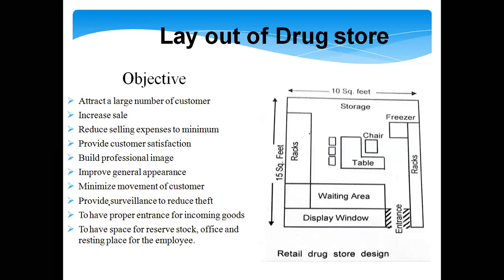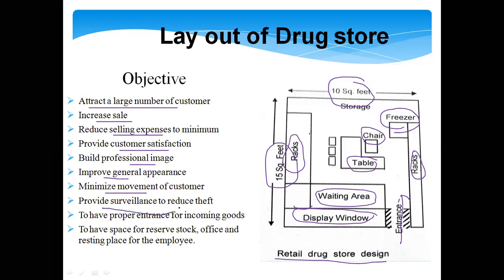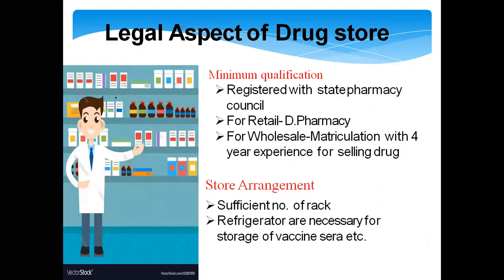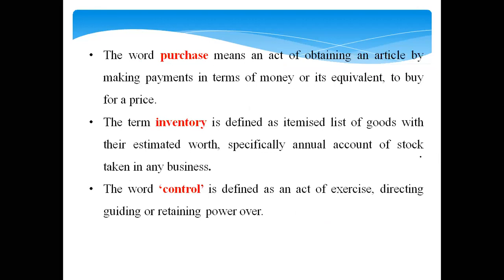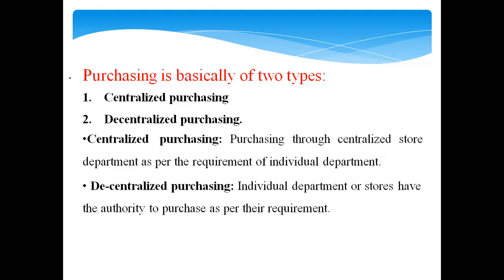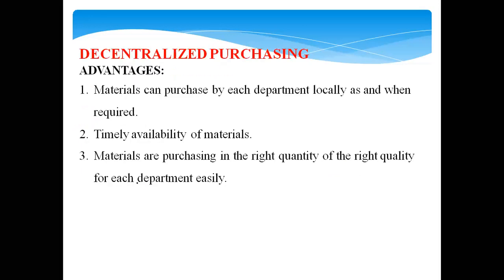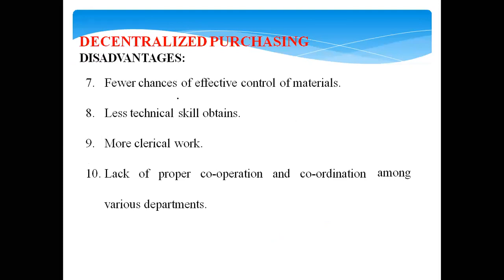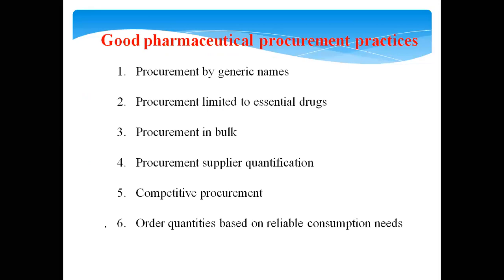Drug Store Management Lect 01